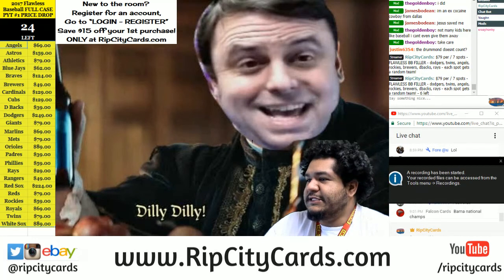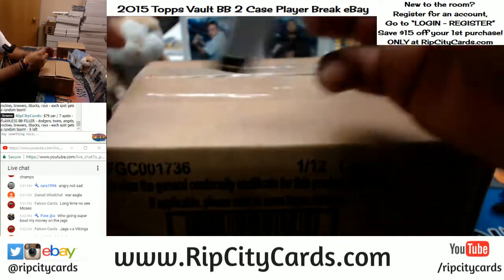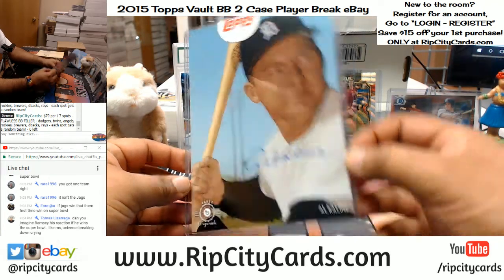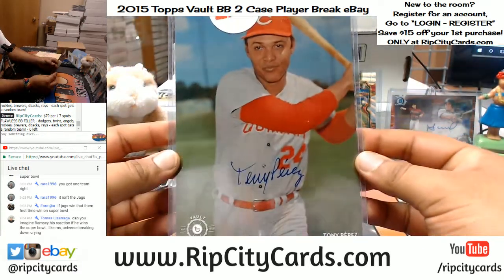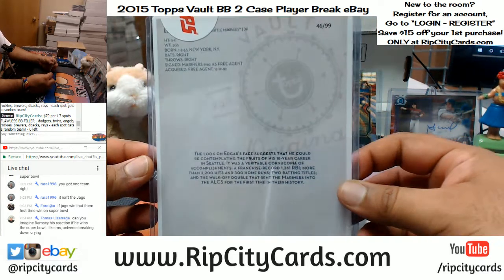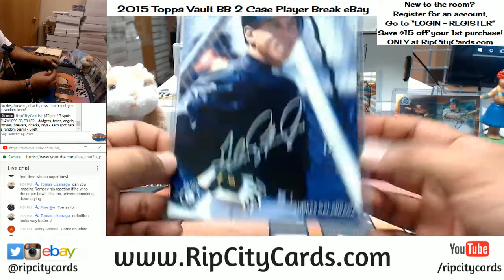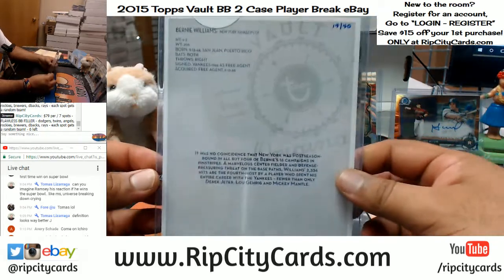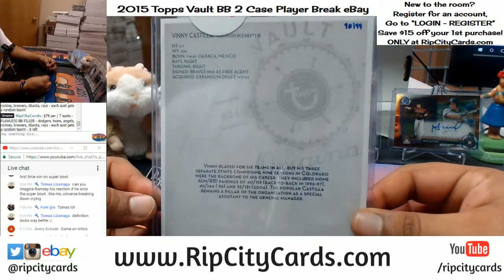2015 Topps Vault Originals Baseball 2 Case Player Break eBay